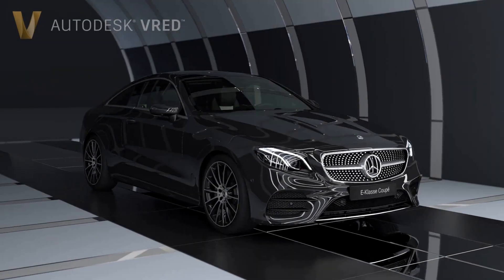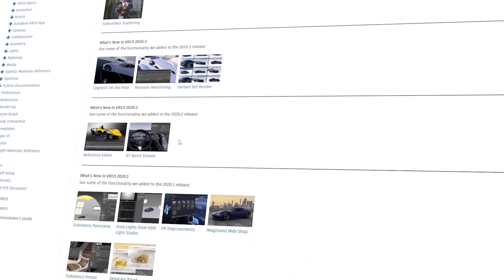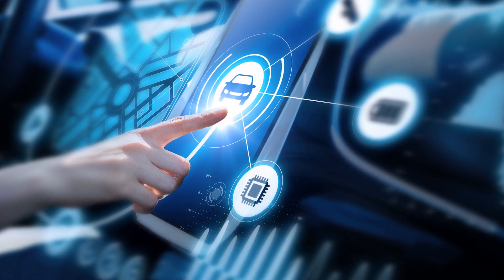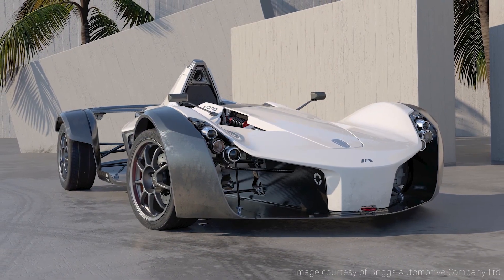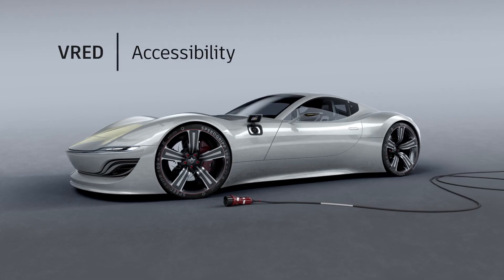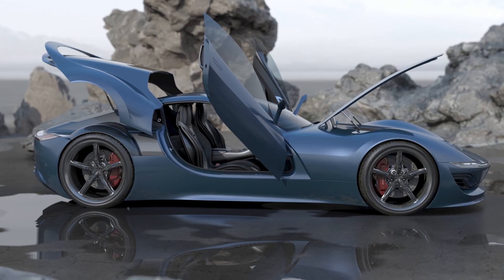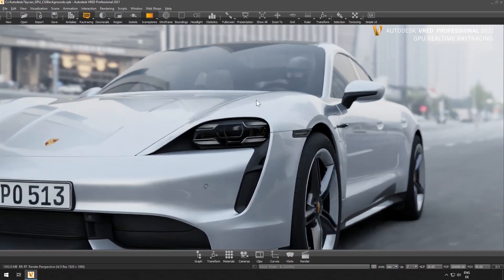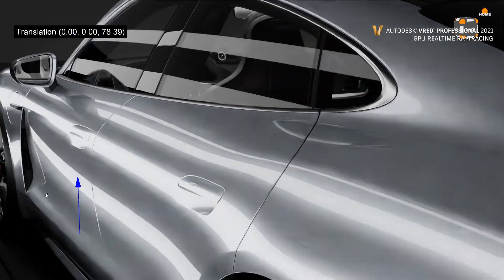Design Studio Product Launch - What's New in VRED 2021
What’s New in VRED 2021 Design Studio Product Launch. Presented by Lukas Fäth, VRED Product Manager.